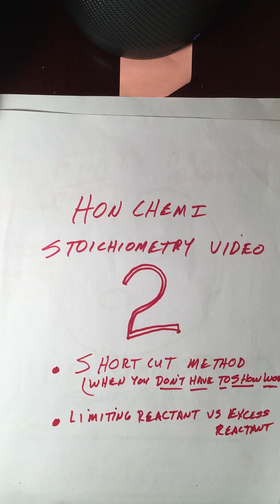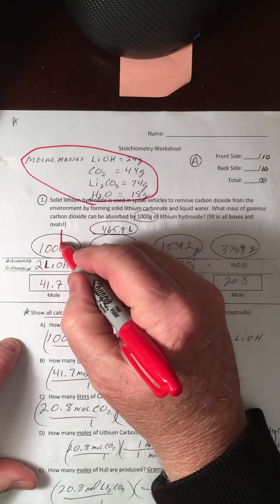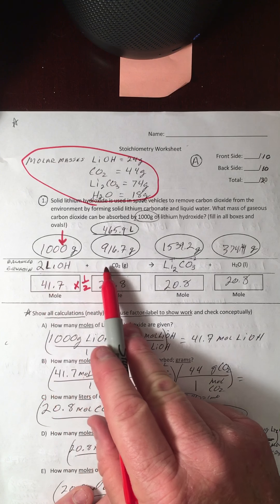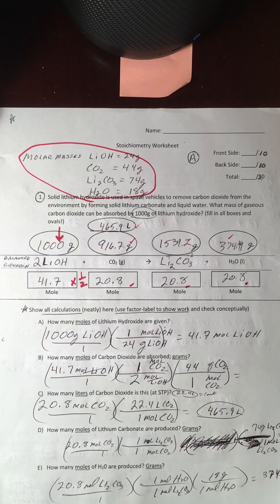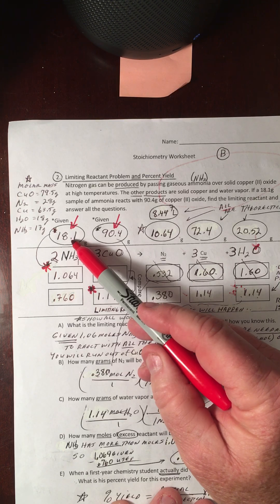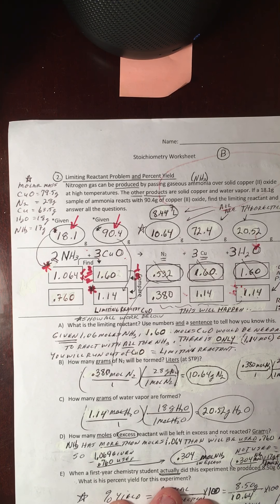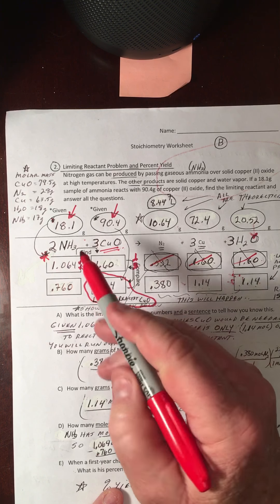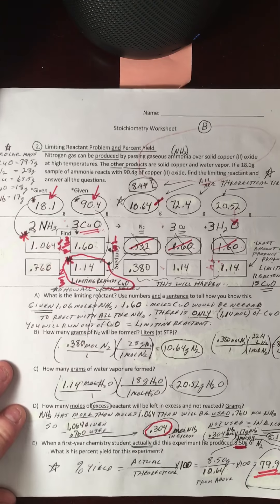April 1, 2020